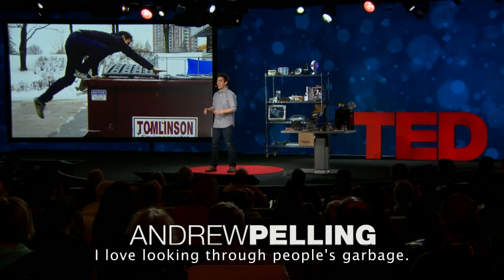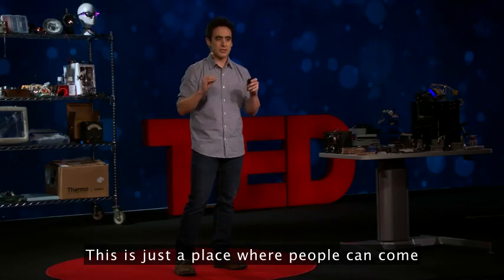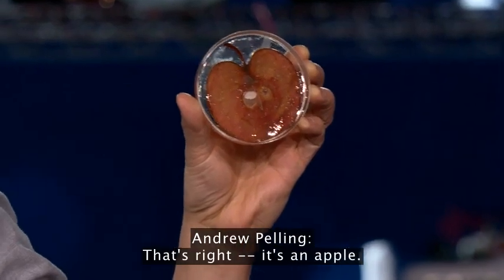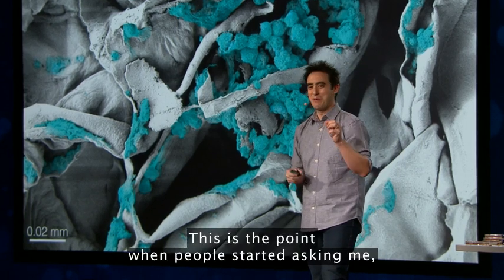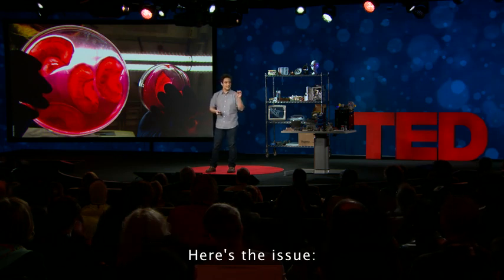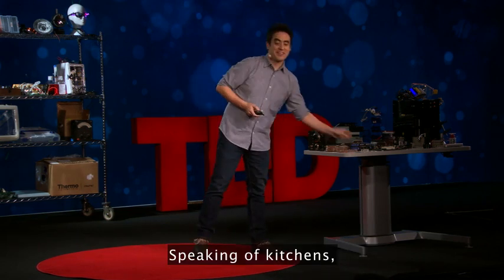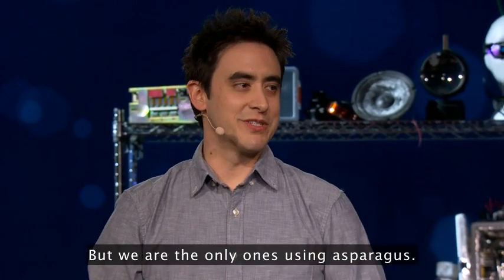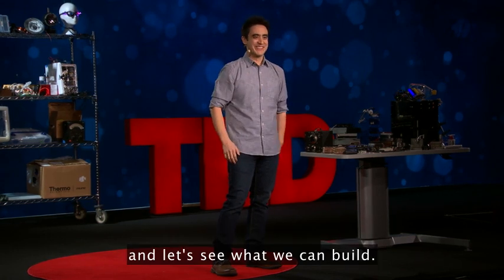The scientist makes ears out of apples | Andrew Pelling | English Subtites